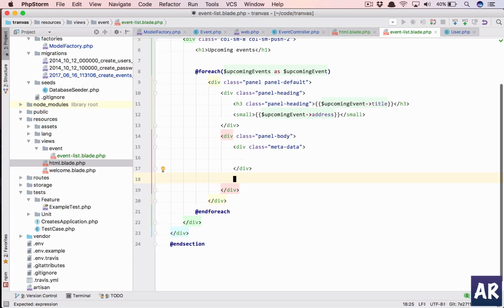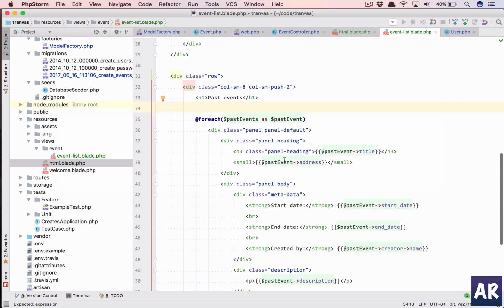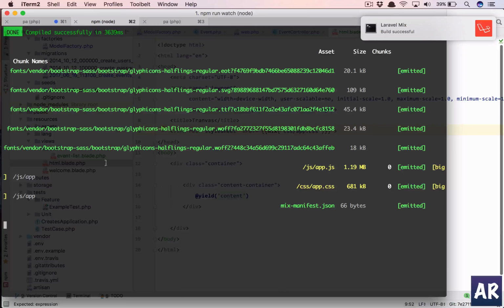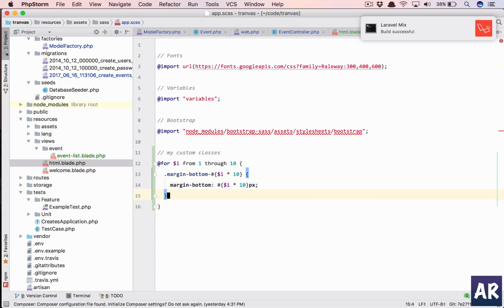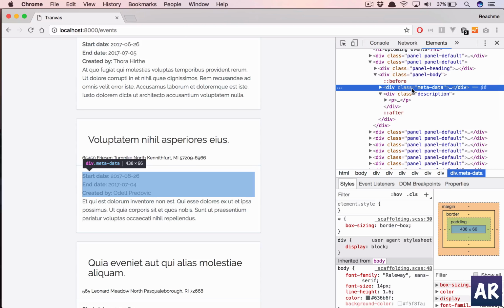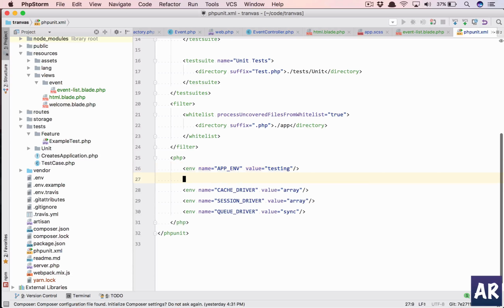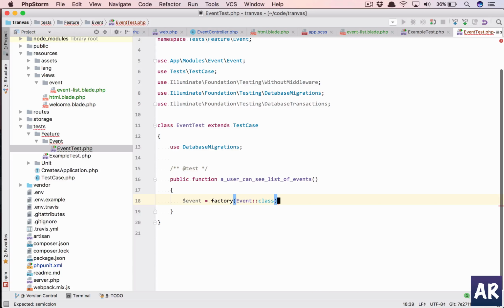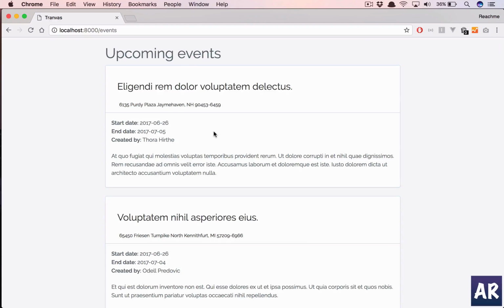Tranvas: 03 Events page listing with data using Laravel factory and seeders - part 2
In this tutorial I am going to create the event's listing page with the help of creating the Factory for Events and then seed some data for the listing page. And in the end also write some basic tests to asset that the page is behaving as it should.